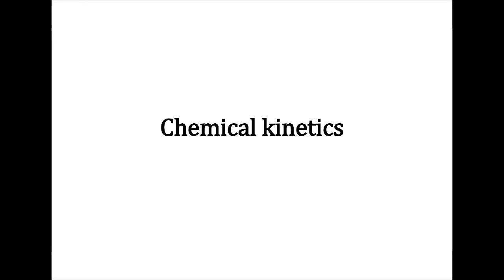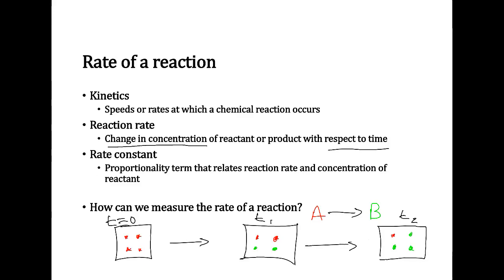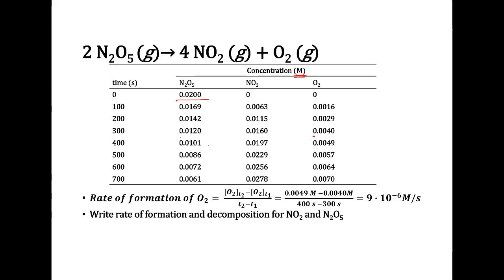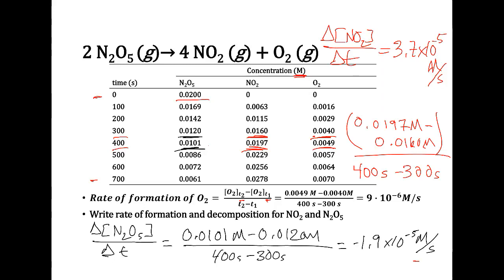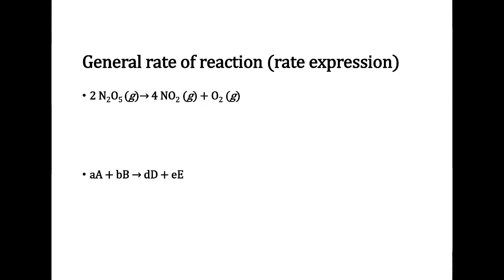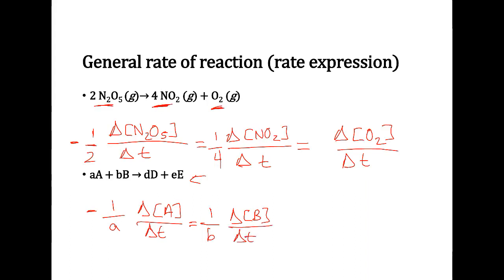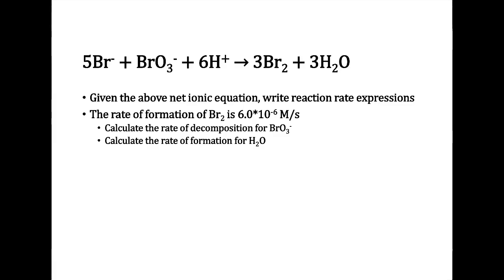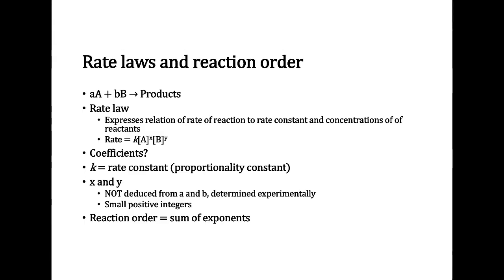Kinetics- rate expression